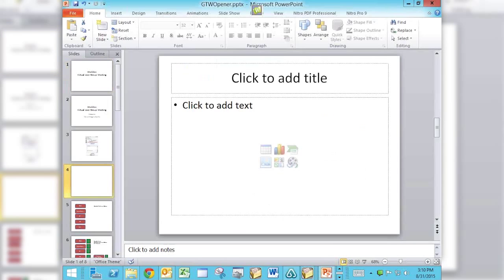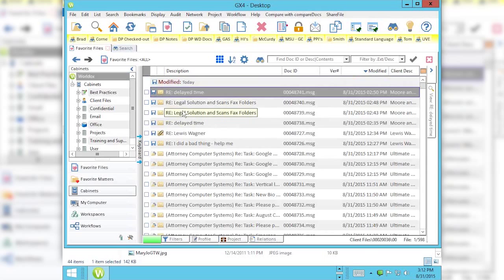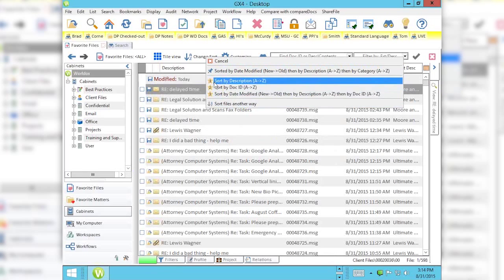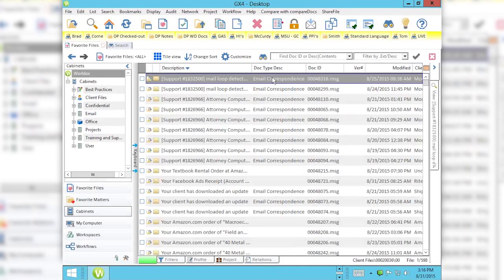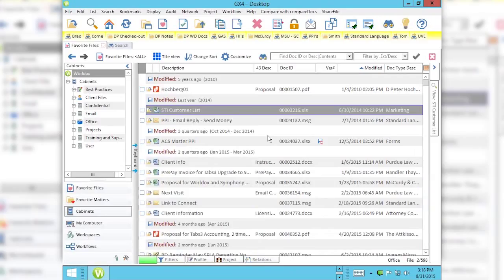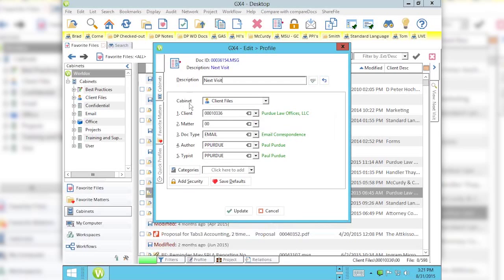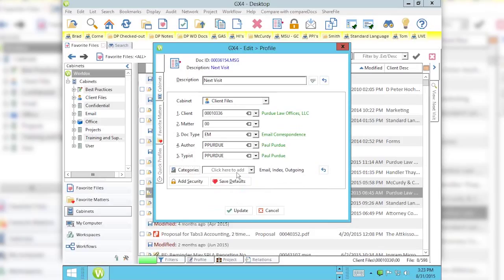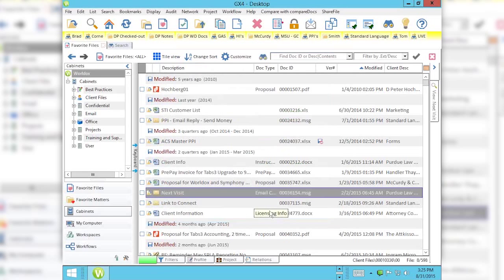Learn whats new in GX4 for listing and profiling files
Join Paul and Mary Jo on Monday, August 31st at 3:00 pm ET as they tackle two more of the new functions in GX4.

The way that you specify how your document list looks and feels has gotten more powerful AND easier to configure. Mary Jo will demonstrate what's available, how to set it up, and talk about how that's different from the way you used to do it.

Paul will look at the many ways that the profile screen has changed (for the better).